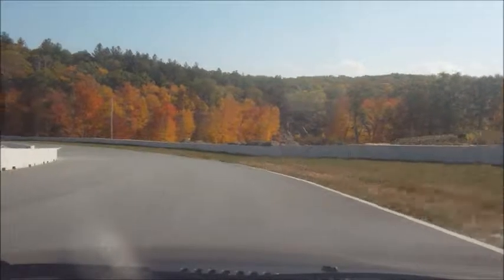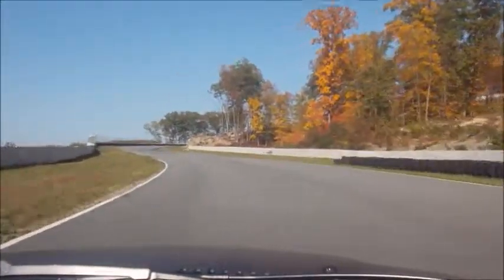1992 BMW 325IS